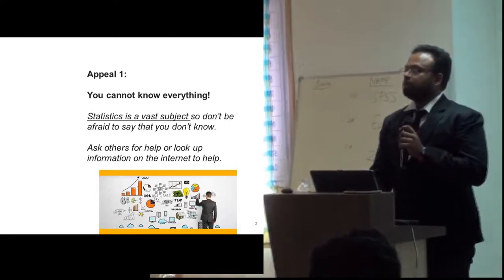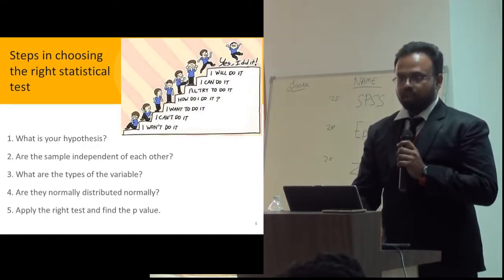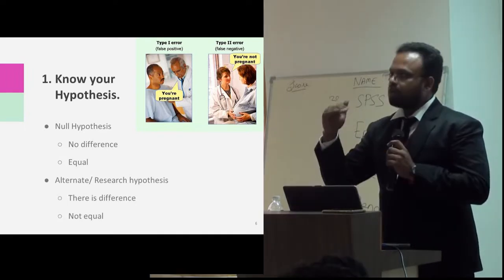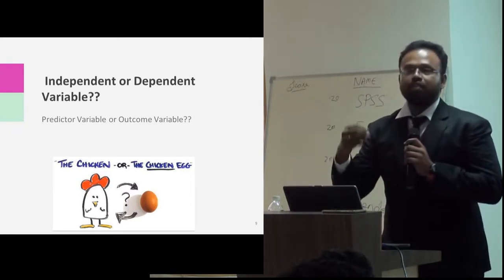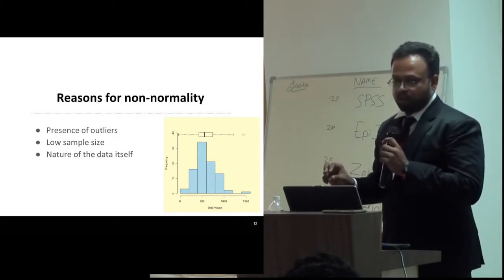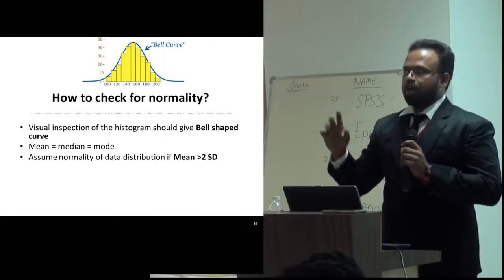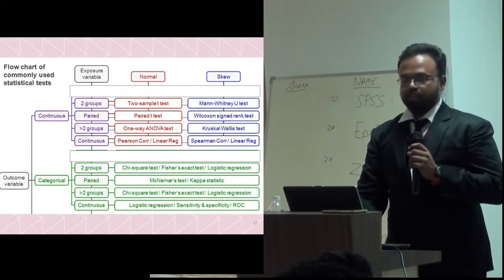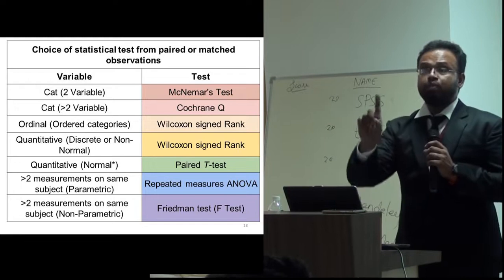Choice of Statistical test part 1/2 - Dr Rock Britto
This lecture covers the choice of statistical test and its situations. Examples for each test will be discussed in the next video.